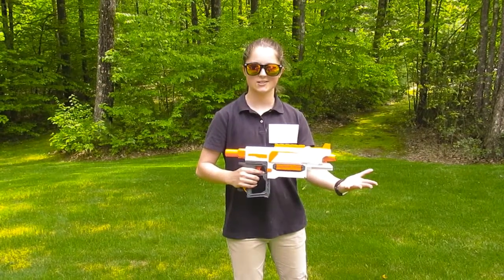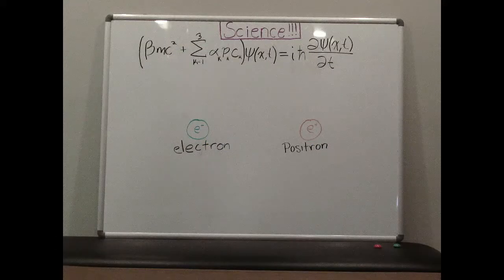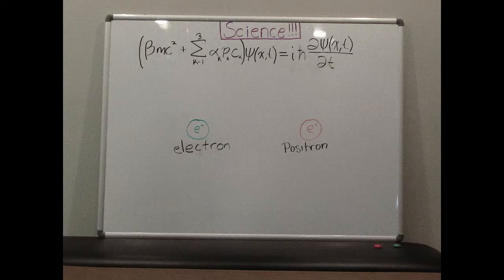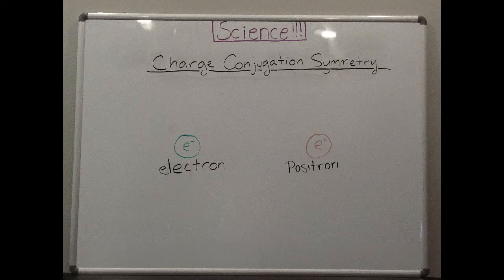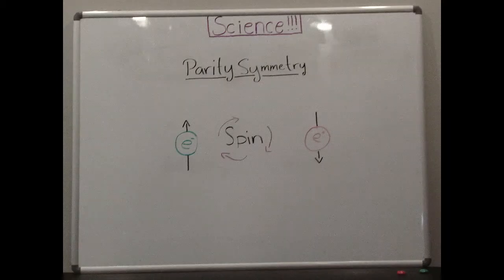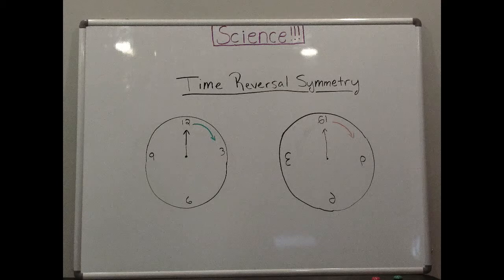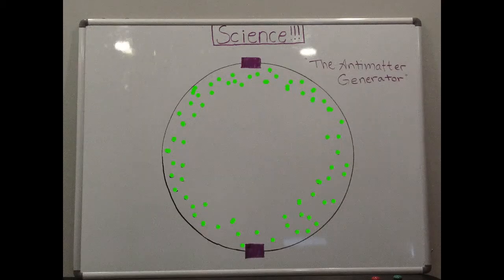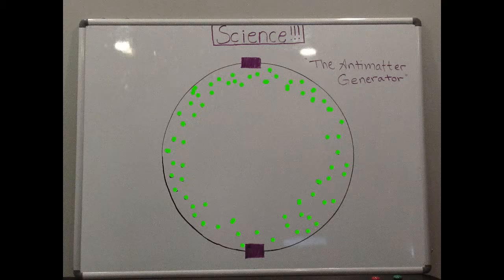Infomercial Project: The Antimatter ray 3000!!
Here is our project! :)